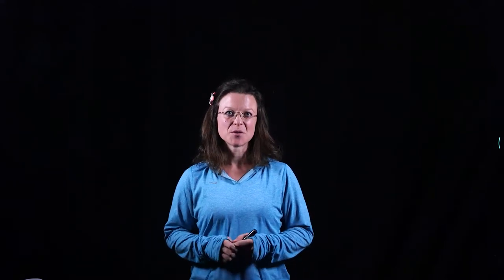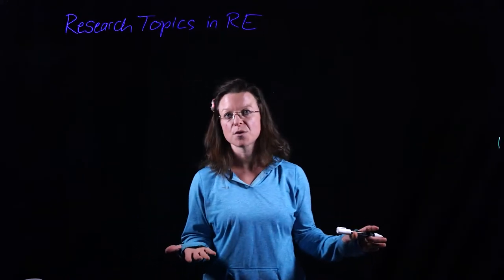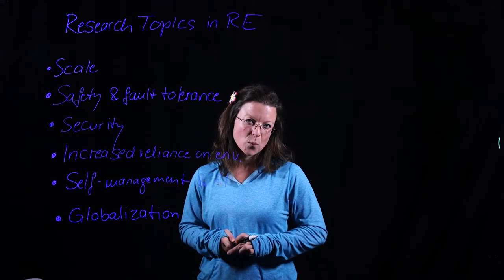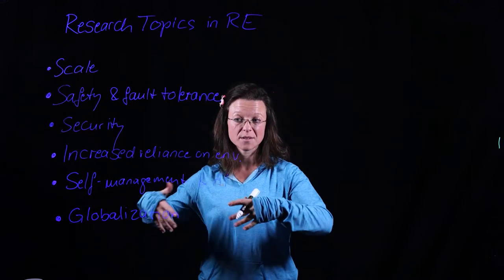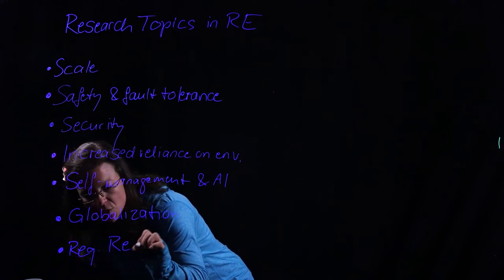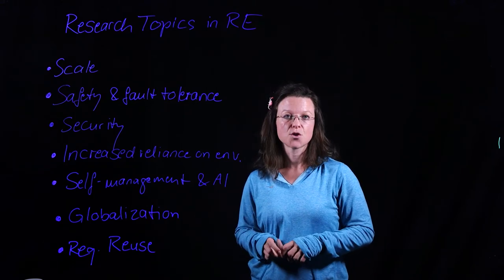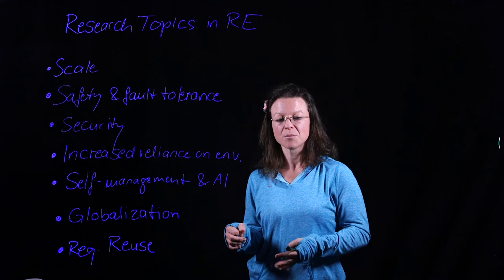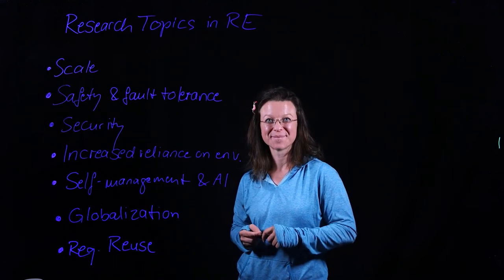Research Topics - RE learning glass lecture 18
CSULB CECS 542 lecture on research topics